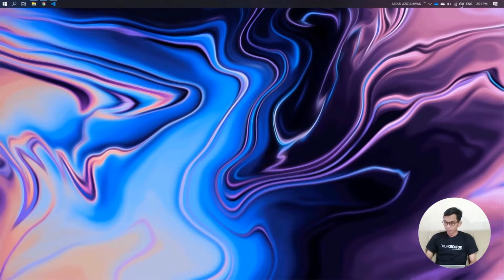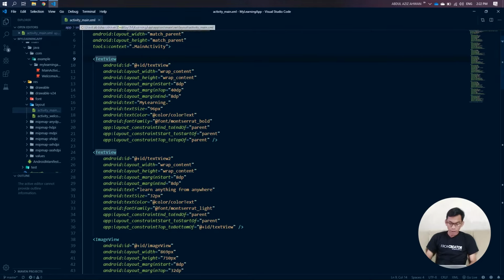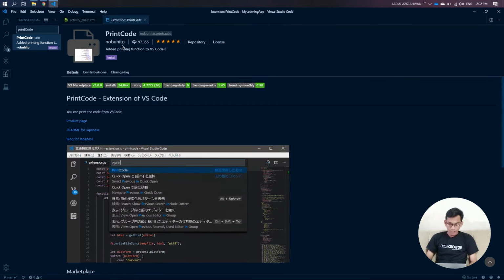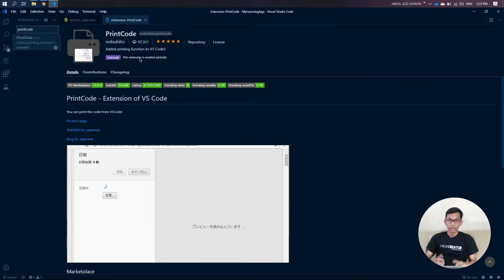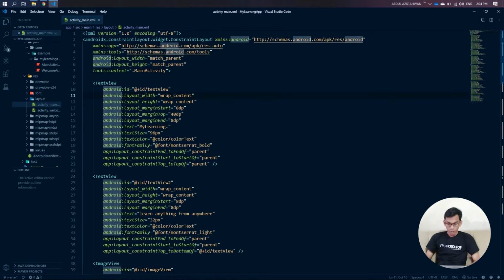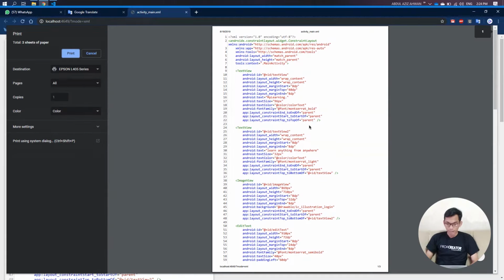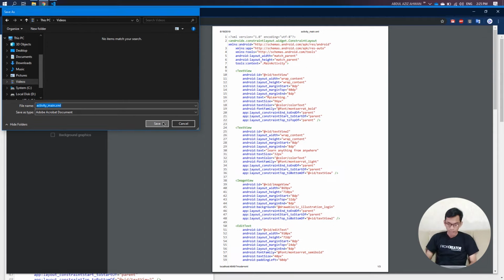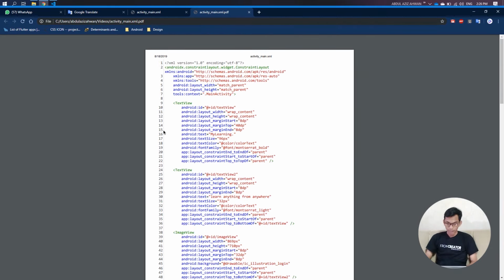How to Export Code from Visual Studio Code to PDF Document File - PrintCode Extension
Hi, I am Aziz Ahwan.
In this video we will discuss how to export our code from visual studio to pdf file or we can print directly without using notepad.

00:00 - Introduction
00:07 - Exporting code from Visual Studio Code
01:10 - Installing the print code extension
02:27 - Using the print code extension
03:59 - Exporting code as a PDF file
04:26 - Conclusion

📸 GEAR LIST
- Acer Swift 3 i5-8250U (SSD M.2 256GB, 12GB RAM)